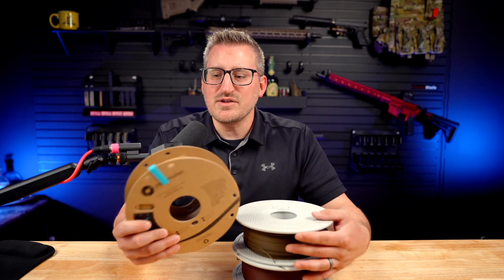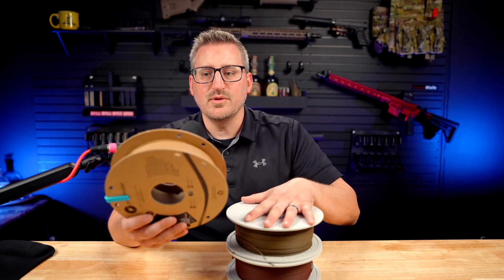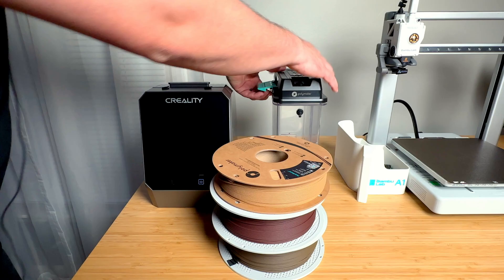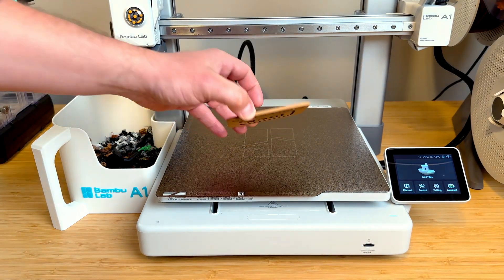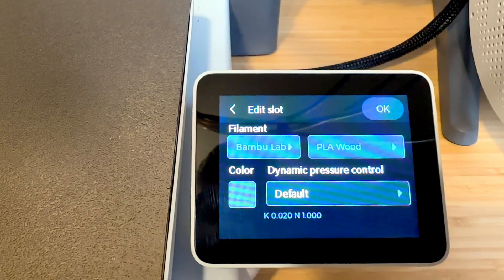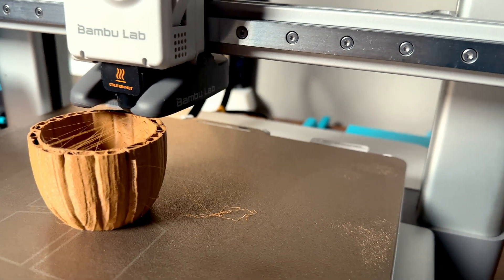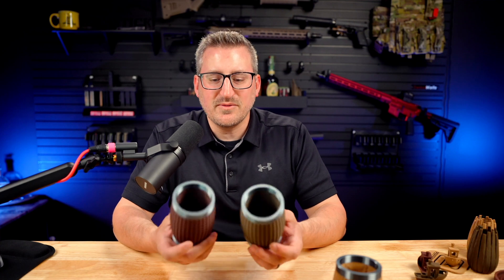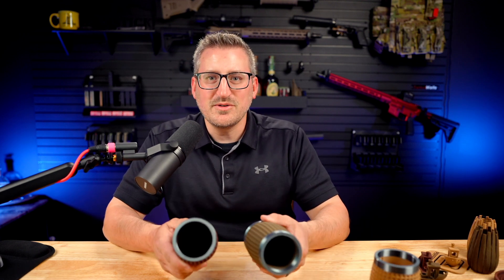Bambu Lab Wood Filament vs PolyWood - Which Wood is Better?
I test out the print quality of the Bambu Lab Wood PLA filament vs the Polymaker Polywood PLA filament. Polywood claims no print settings need to be changed but is that true? You''ll be surprised to see which one printed the easiest and best.

Equipment I use for filming and podcasts:

MAIN CAMERA
Sony A7IV
Sony FE 20mm F1.8 G Full-Frame Prime Angle G Lens

ACCESSORIES
Elgato Prompter
Benro KH25P Video Tripod

AUDIO GEAR
Rode RODECaster Pro II
Rode NTG4+ Shotgun Microphone
Shure Super 55 Deluxe Vocal Mic
Lewitt LCT 240 Pro Mic
Lewitt LCT 240 Pro Shockmount
Lewitt LCT 240 Pro Magnetic Pop Filter
Fifine K688 Dynamic XLR/USB Mic

HEADPHONES
Rode NTH-100

LIGHTING GEAR
GVM SD200D Light Kit
Light Only
GVM Lantern Softbox
Aputure Light Dome SE 33.5inch Softbox
Amaran T2C RGBWW LED Tube Light
Amaran 45° Grid

What I Use For Music and SFX:
🔥 Artlist - Get 2 months free with a paid subscription here!